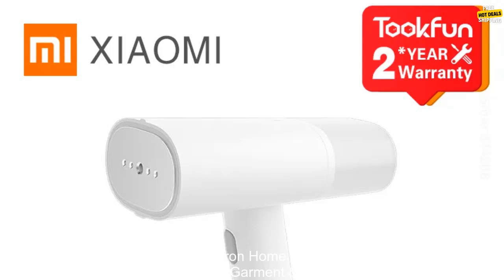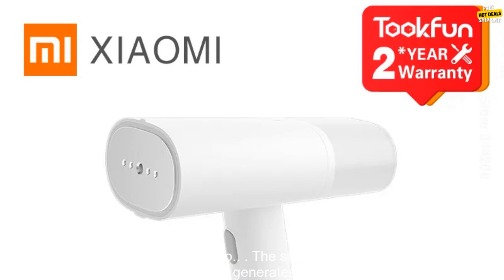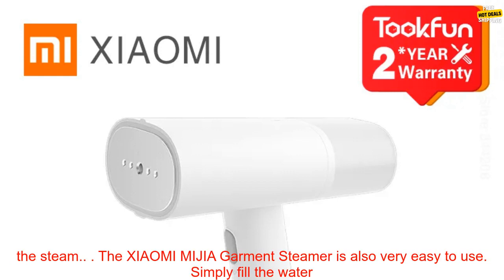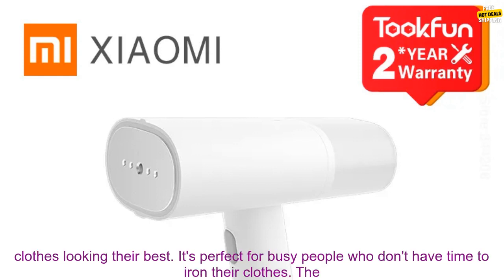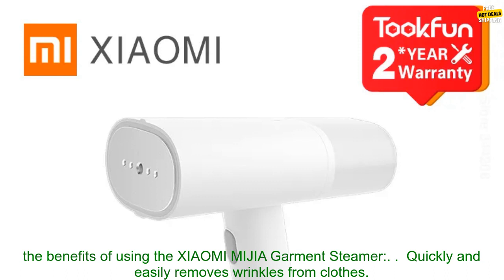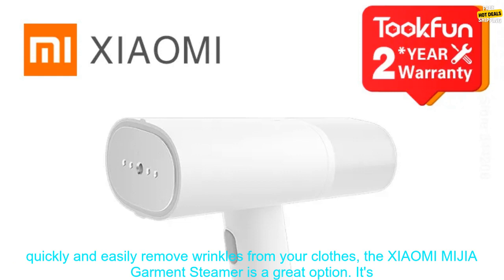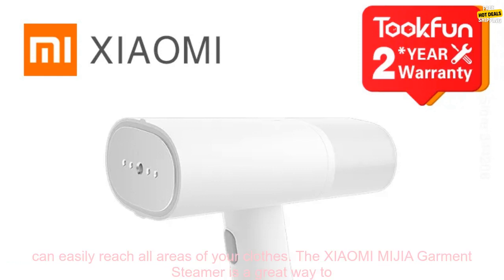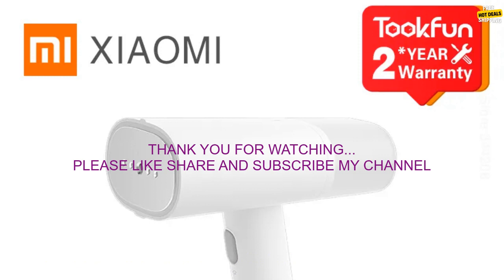1005005133164793 XIAOMI MIJIA Garment Steamer iron Home Electric Steam Cleaner Portable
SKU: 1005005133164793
XIAOMI MIJIA Garment Steamer iron Home Electric Steam Cleaner Portable mini Hanging Mite Removal Flat Ironing Clothes generator
**XIAOMI MIJIA Garment Steamer: A Must-Have for Clothes Care**

If you're looking for a way to quickly and easily remove wrinkles from your clothes, the XIAOMI MIJIA Garment Steamer is a great option. It's small, lightweight, and easy to use, making it perfect for home use or on-the-go.

The steamer has a powerful 1500-watt motor that generates steam at up to 200 degrees Fahrenheit. This high-temperature steam penetrates deep into the fabric, quickly and effectively removing wrinkles. The steamer also has a built-in anti-dry burning system that prevents the fabric from being damaged by the steam.

The XIAOMI MIJIA Garment Steamer is also very easy to use. Simply fill the water tank, plug it in, and turn it on. The steamer will heat up in just a few minutes, and you can start steaming your clothes. The steamer has a long reach, so you can easily reach all areas of your clothes.

The XIAOMI MIJIA Garment Steamer is a great way to keep your clothes looking their best. It's perfect for busy people who don't have time to iron their clothes. The steamer is also very affordable, making it a great value for the money.

**Here are some of the benefits of using the XIAOMI MIJIA Garment Steamer:**

* Quickly and easily removes wrinkles from clothes
* Powerful 1500-watt motor generates steam at up to 200 degrees Fahrenheit
* Built-in anti-dry burning system prevents fabric from being damaged
* Affordable

**If you're looking for a way to quickly and easily remove wrinkles from your clothes, the XIAOMI MIJIA Garment Steamer is a great option. It's small, lightweight, and easy to use, making it perfect for home use or on-the-go. The steamer has a powerful motor that generates steam at up to 200 degrees Fahrenheit, penetrating deep into the fabric and quickly and effectively removing wrinkles. The steamer is also very easy to use, with a long reach so you can easily reach all areas of your clothes. The XIAOMI MIJIA Garment Steamer is a great way to keep your clothes looking their best. It's perfect for busy people who don't have time to iron their clothes. The steamer is also very affordable, making it a great value for the money.**
, home, iron, mite, removal, steamer